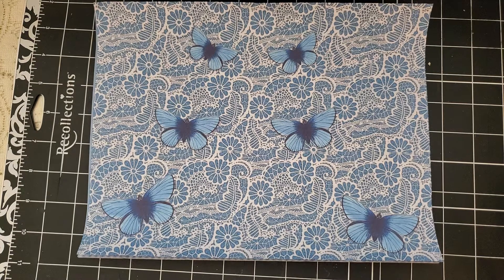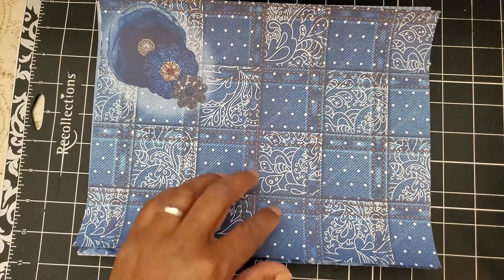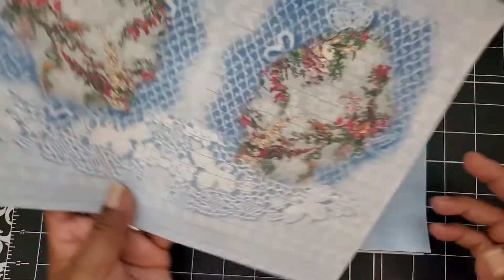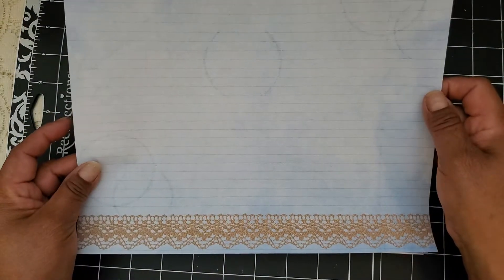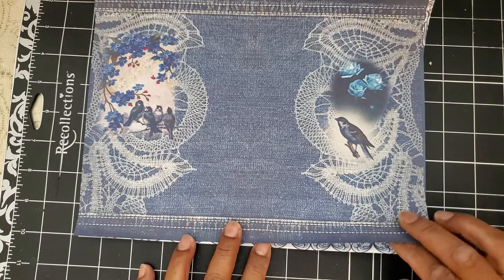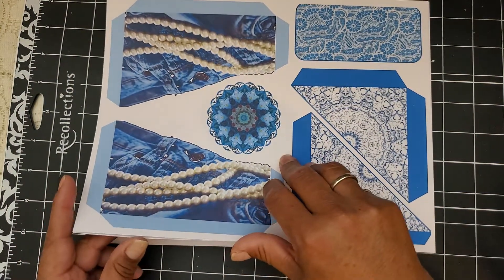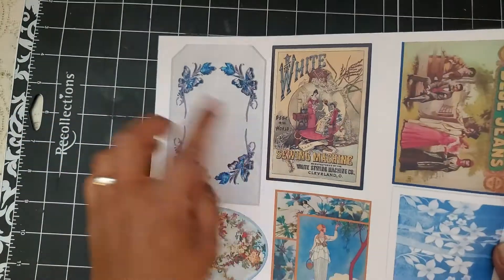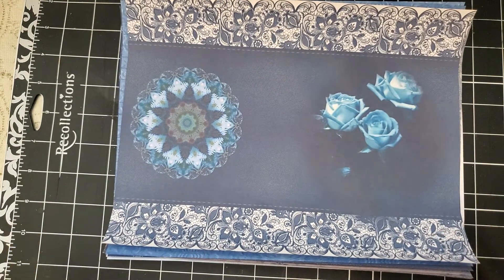Simple Elegance Denim & Lace Digital Kit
For Snail Mail:
**New**Mailing Address:
Maria Varano